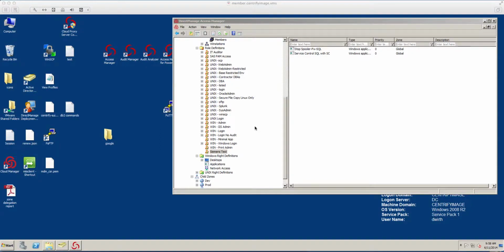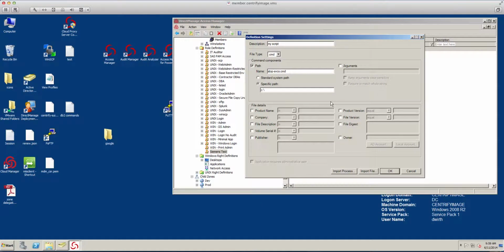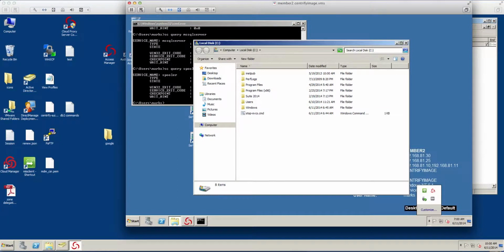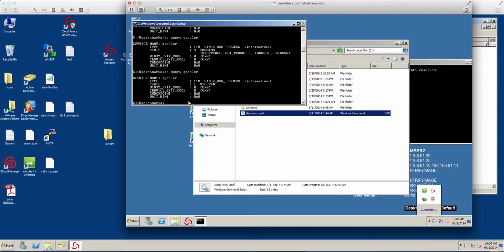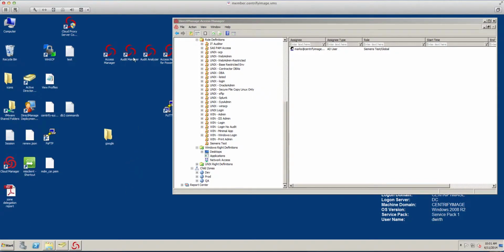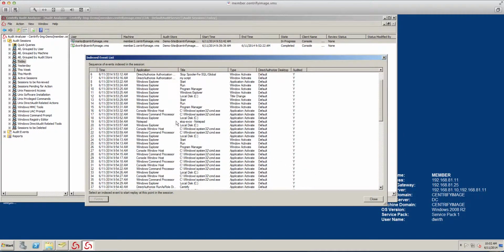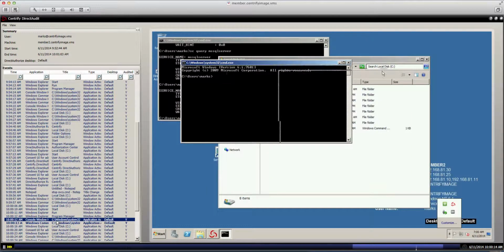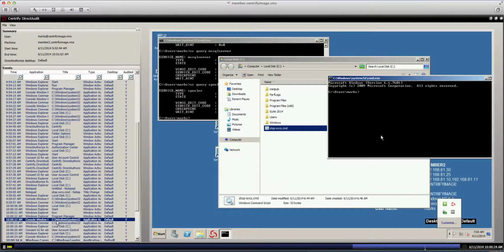DZWin - Nested command Execution in a CMD file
In this video we define a .cmd file that contains multiple commands and verify that a non-adminstrative user can launch it successfully.  When moving it to a different location the right fails and all actions are audited.